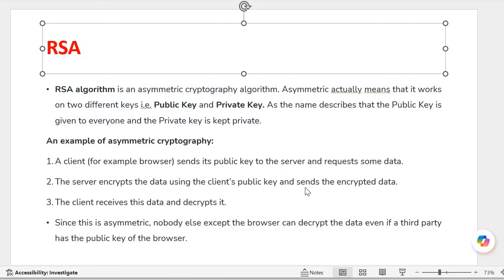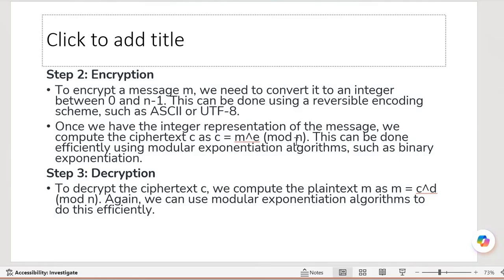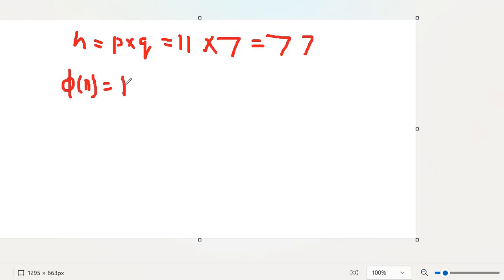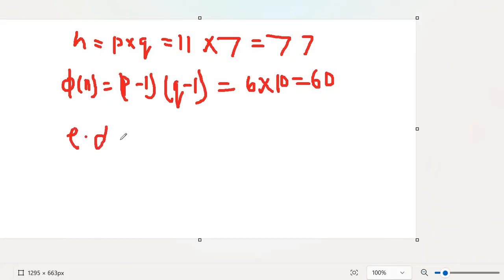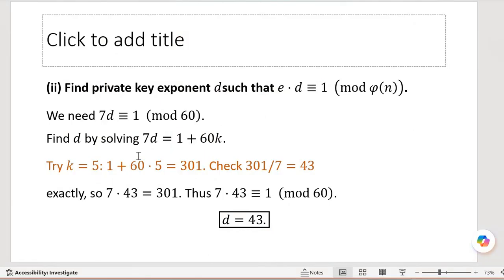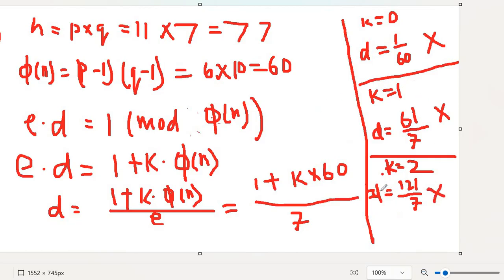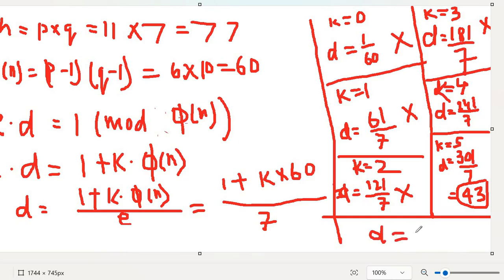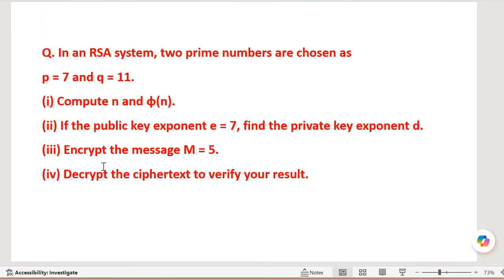RSA Cryptographic Algorithm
Dr Rizwan discussed RSA Cryptographic Algorithm and also one numerical example on it.